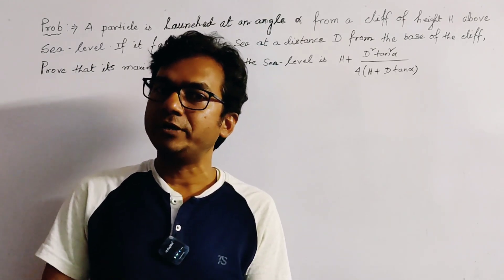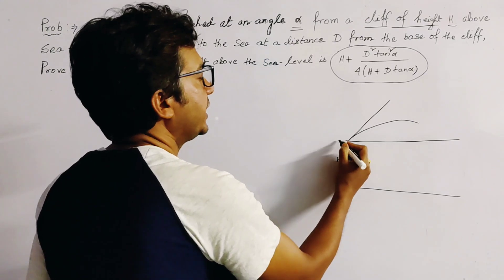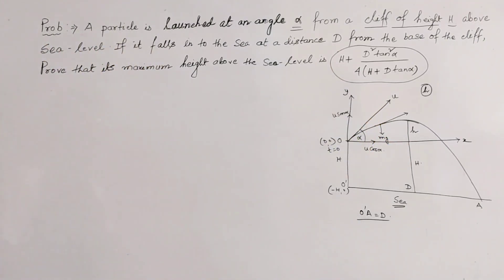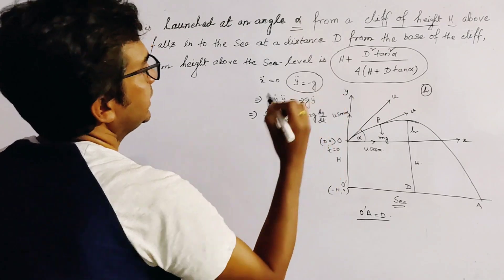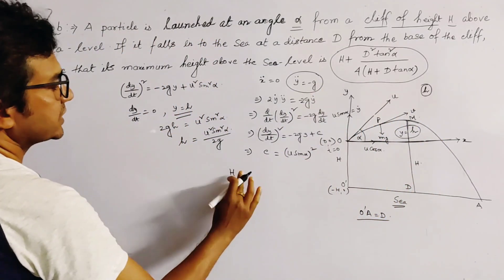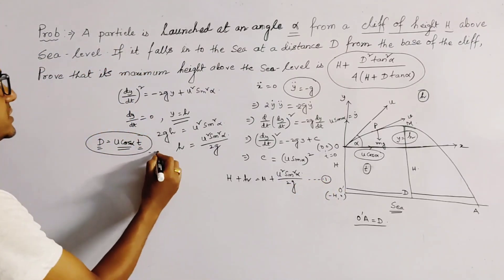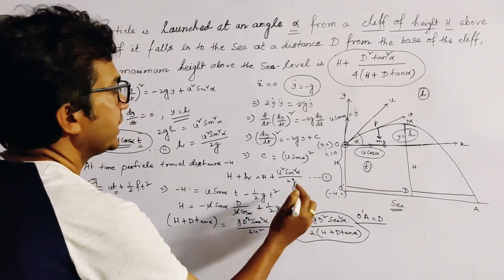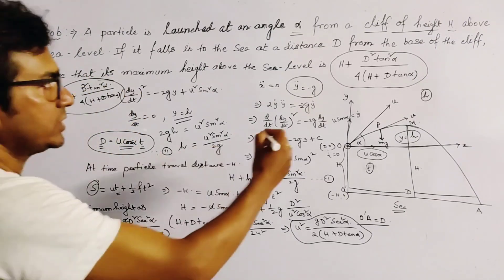A projectile is launched at an angle alpha from a cliff of height H above sea level. If it falls..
Solution of important problem solution of Projectiles Motion with details explanation.

Central Orbit under inverse square law is in general a Conic with Focus as pole.Pedal & Polar .Link 👇

Law of force and Velocity at any point of

The Sectorial Area traced Out by the radius vector to the Centre of Force Increase at Constant rate.👇

This is the foundation lecture of motion in plane.

Equation of motion of particle when it moving in a straight line under attraction of Earth.

Motion in a plane (In polar coordinate)

Motion under force directly proportional to the distance and away from fixed point.